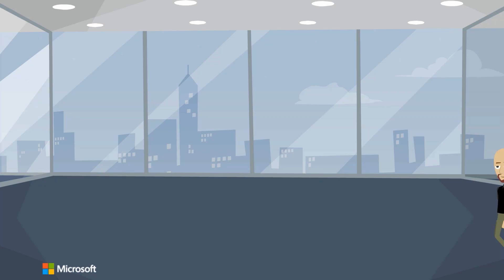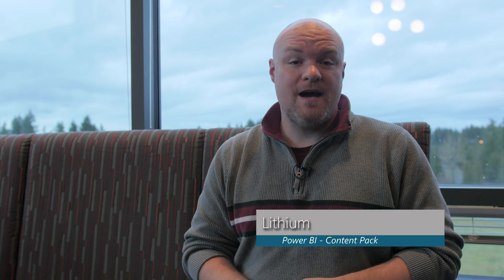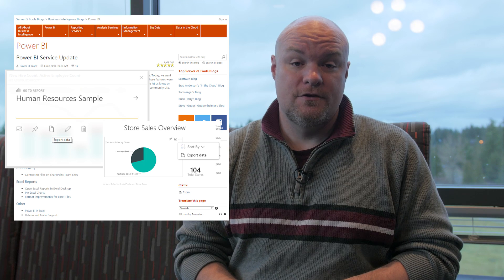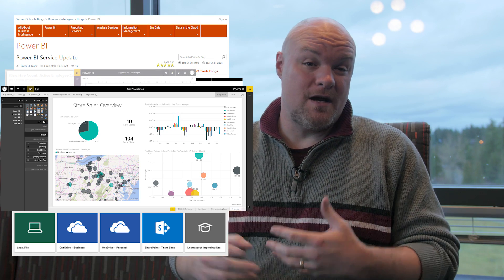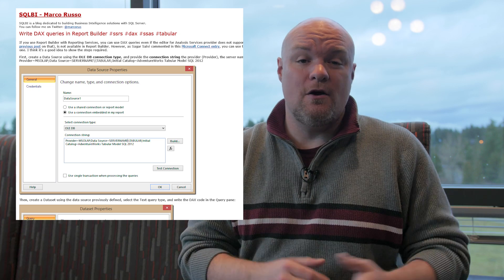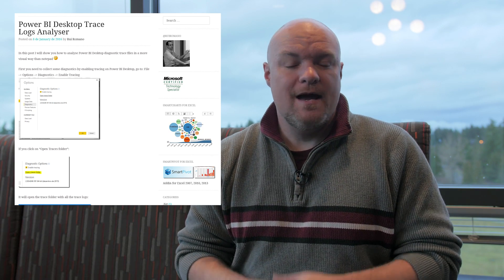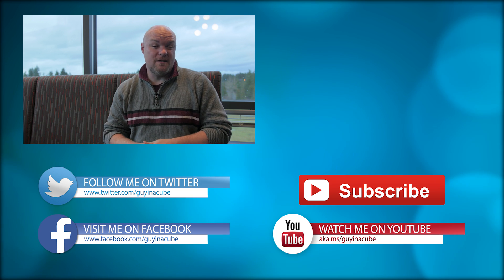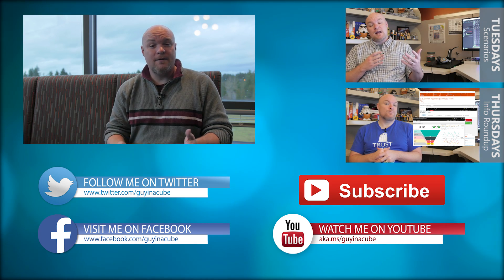Roundup #30 (Service update, DAX in Report Builder, export and more)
Catching up on the last two week. We had a big post regarding updates to the Power BI service. This included exporting data from a tile or report, adding images and textboxes, printing, connecting to SharePoint, pinning Excel charts, Power BI in Brazil and Hebrew/Arabic LTR support. I also look at some great posts from the community including DAX queries in Report Builder for Reporting Services and analyzing trace logs from Power BI Desktop.